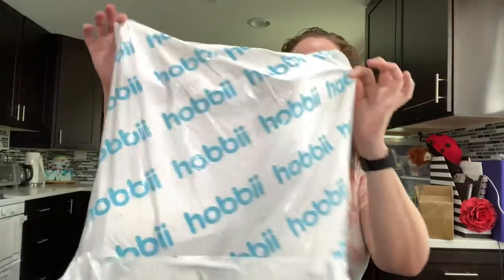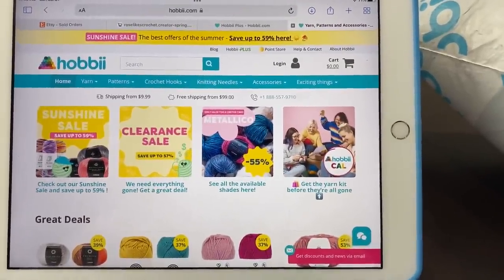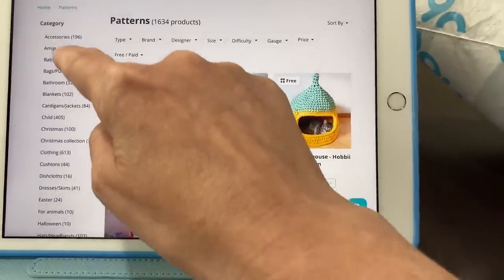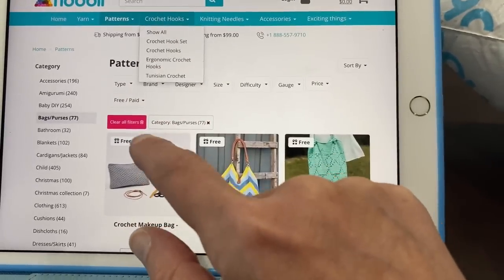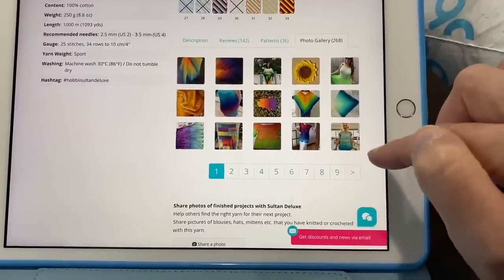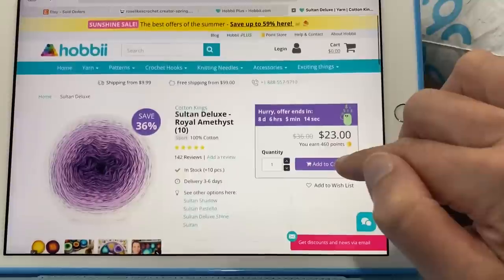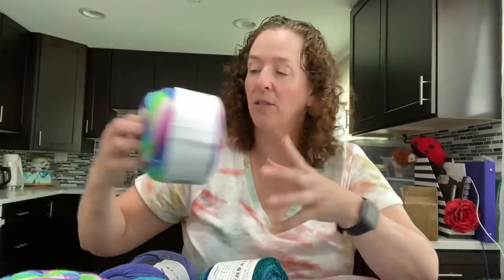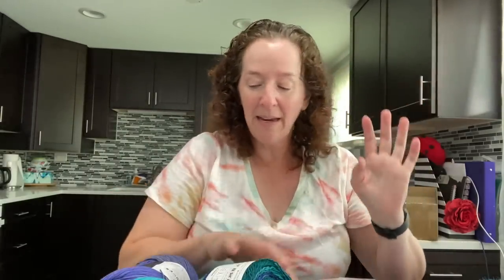Roselikescrochet #349 - Hobbii Yarn Unboxing - Paid Partnership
On the Yarn Yak agenda:
Hobbii Yarn Unboxing

Wings 2022 Requests

August - kitchen aprons - any size
September - winter sets only - adult and children.  They can include fingerless gloves, gloves or mittens
This can be:
hat/scarf, hat/cowl, scoodie
They will not take individual hats or scarves
October - loveys - see Zee’s tutorial
November - toys for boys and baby blankets (there is a limit of 2 blankets per person)

Happy Mail and/or Wings
Rose Bass